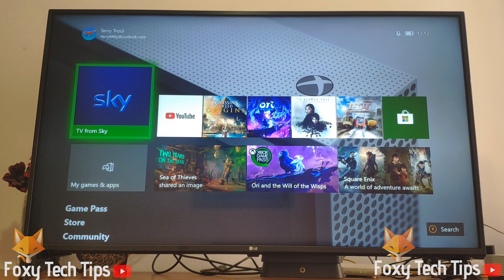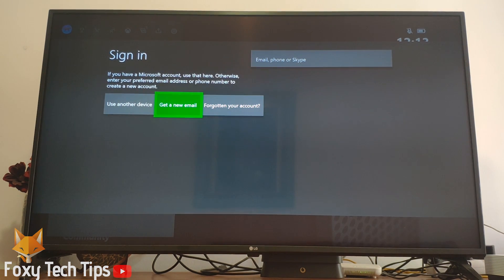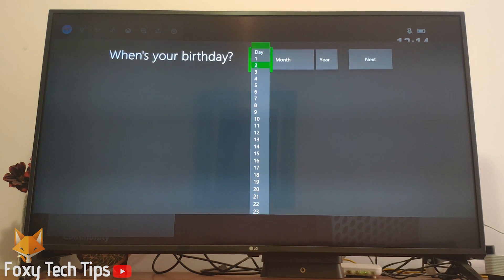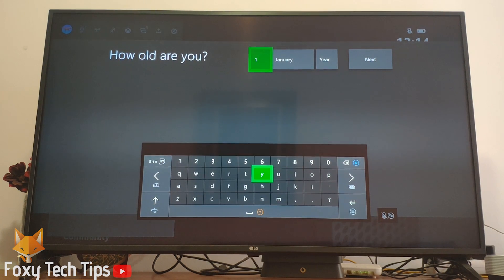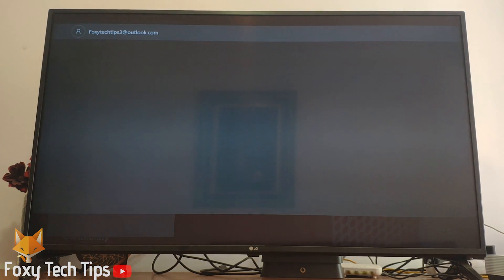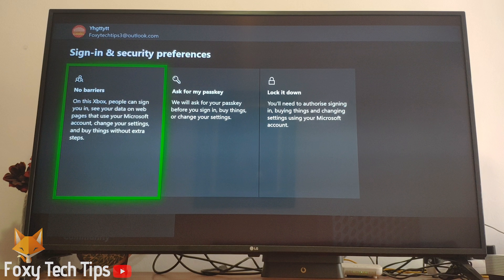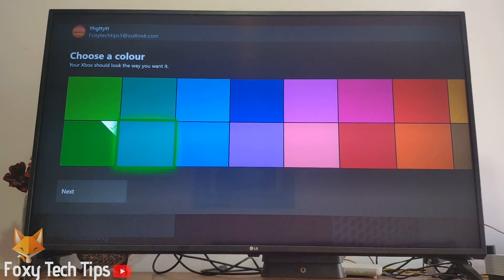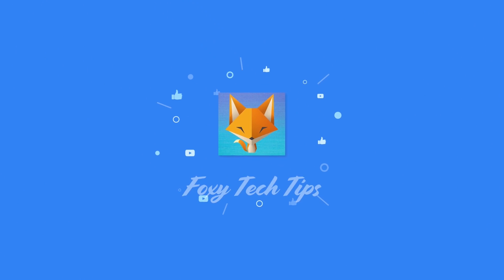How To Create A New Xbox One Account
Tutorial on creating a new account for your Xbox account. In this video, I will show you how to create and set up a new user account for your Xbox One. This account will also be used for Xbox Live.

Steps:

- Launch your Xbox.

- Click the ‘guide’ button on your controller to bring up the guide menu.

- Scroll all the way to the left until you get to the ‘sign in’ tab and then select ‘add new’.

- If you would like to use an existing Microsoft account to create your Xbox account you can, just enter your existing email. For this tutorial though I'm going to create a new Microsoft account as well

- Now enter your first name, followed by your second name.

- Choose a password for your account. It must be at least 8 characters with a mix of uppercase, lowercase, numbers, and symbols.

- Confirm your password.

- You’ll now need to enter your date of birth.

- You’ll now need to enter your date of birth again.

- Agree to the privacy statement to continue.

- You can now choose your gamertag, your gamertag is like the username used on Xbox live to identify you. Your gamertag can be up to 12 characters long and it can include spaces.

- Select ‘continue’ here.

- Now click ‘next’.

- Here you can choose if there are barriers when signing into your account, you can add a local passkey to your account if you don’t want other people in your home signing in. I'm just going to choose ‘no barriers’.

- You can choose to link your controller to this account. If you choose to link the controller then anytime this controller gets turned on it will automatically sign you in.

- Finally, choose a color theme for your account.

- Your new Xbox live account has now been set up, to view your profile, hit the guide button on your controller, scroll to the left and select my profile.